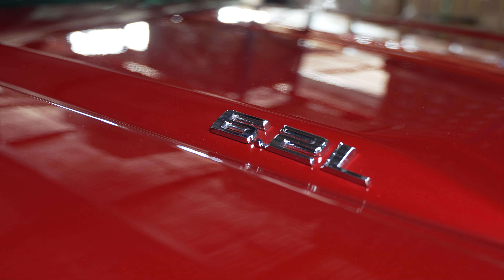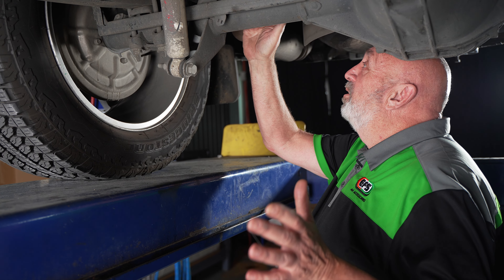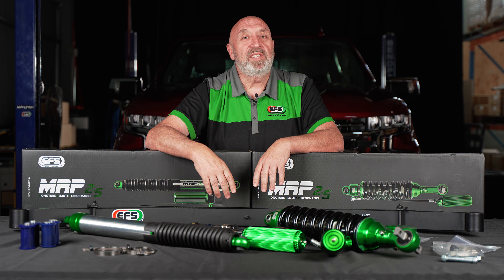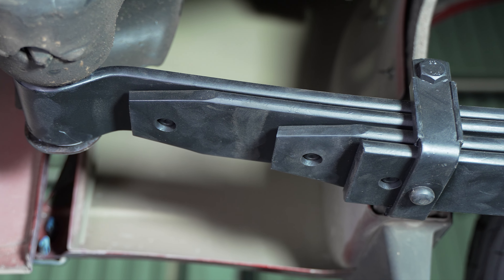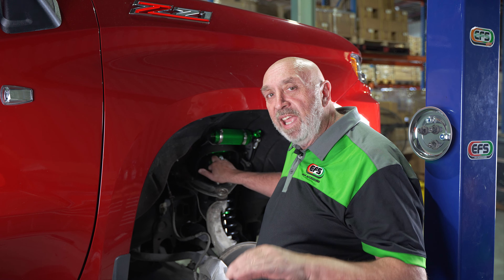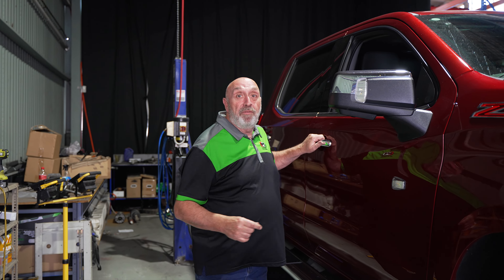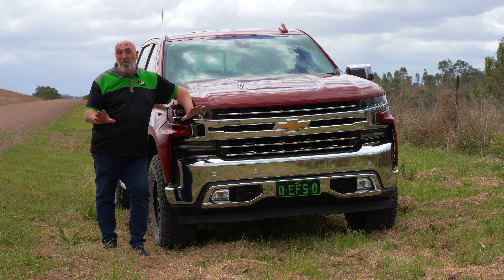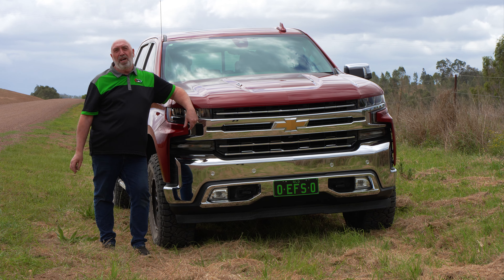Chevy Silverado 1500 Z71 + EFS MRP 2.5 Shock Absorbers = 👌 | Remote Reservoir 4x4 Suspension Upgrade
Join Col as he transforms this Chevy Silverado 1500 Z71 into the ultimate off-road ride with a full MRP 2.5 suspension kit!

Call for your nearest EFS dealer to upgrade your ride with EFS MRP 2.5 shocks and suspension or head